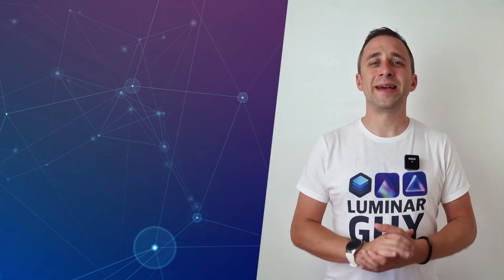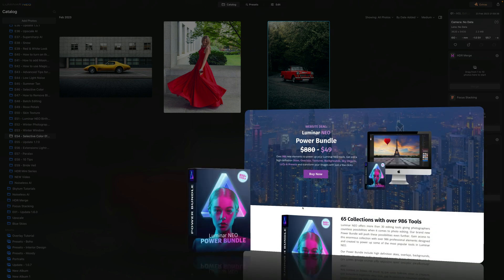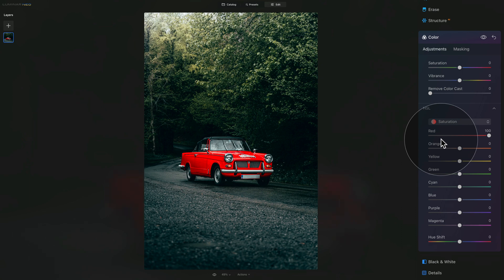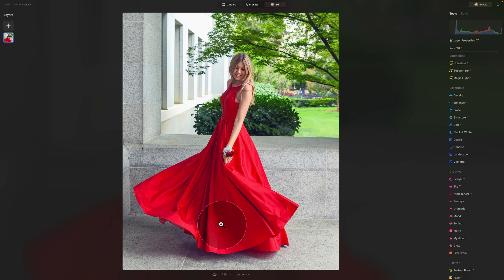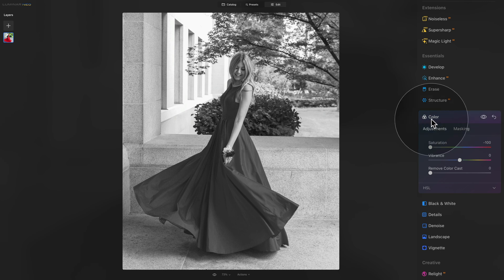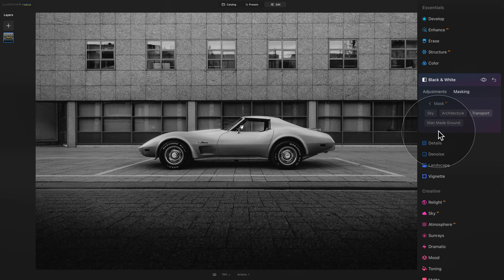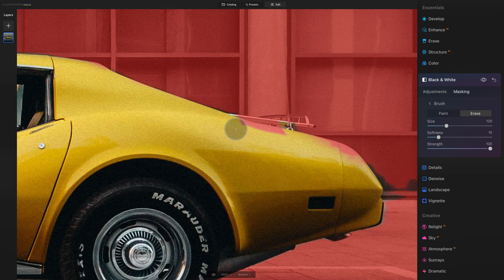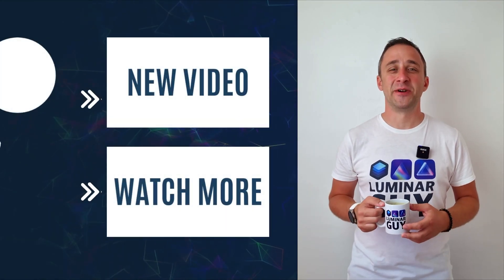Luminar NEO: Create SELECTIVE COLOR Effect (3 Ways ✅)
In today's tutorial, I show you 3 ways to create the Selective Color effect in Luminar NEO. Selective colour is a photo editing process that highlights one colour or a coloured object in an otherwise black-and-white image. Today we will use Color and Black & White tools to create this effect on your own photos.

In this video:

00:00 Start
00:04 Introduction
00:25 Luminar NEO Shortcut Cheatsheet
00:33 Luminar NEO Discount Code
00:55 What is the Selective Color Effect
01:40 Sample Files
01:58 Power Bundle
02:38 HSL Panel Technique
05:42 B&W Tool Technique
07:03 Detail Adjustments
08:55 B&W Tool & Mask AI

Luminar NEO | Luminar | Skylum | Luminar Tutorials | Winter Bundle | Clever Photographer | Selective Color Effect | Jakub Bors